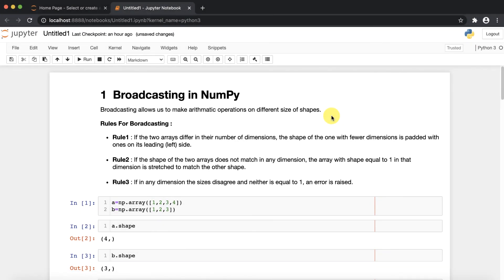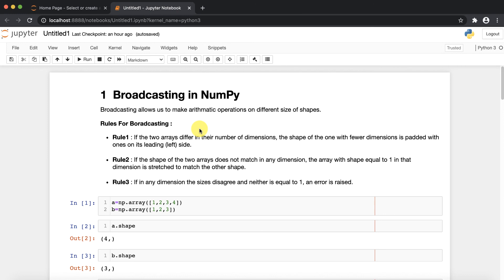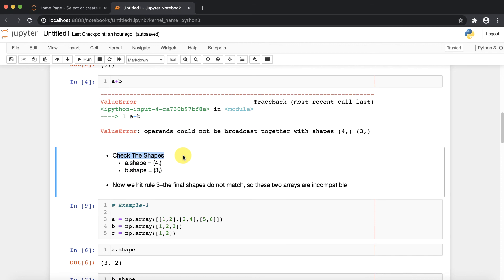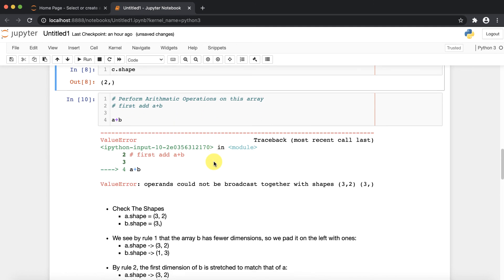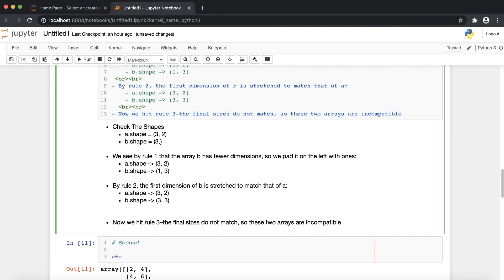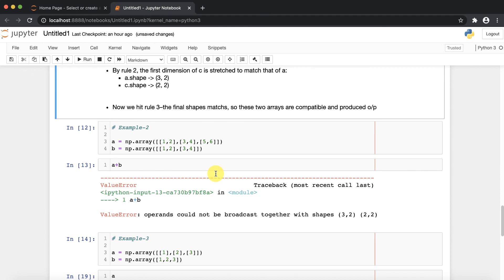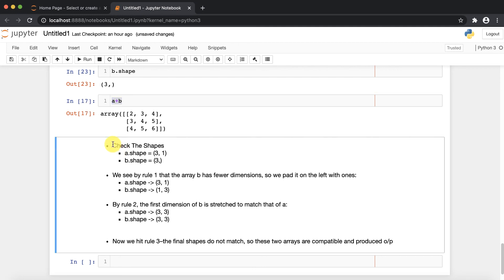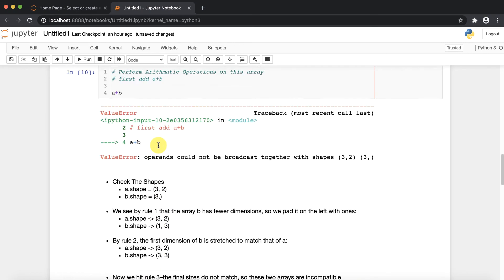NumPy Tutorial (Session 6) - Broadcasting in NumPy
NumPy is a general purpose array processing library for the Python programming language, adding support for large, multi-dimensional arrays and matrices.

It is used to solve scientific or mathematical problems.

It provides great support along with a large collection of high-level mathematical functions.

Some of the known Scientific Languages :: MATLAB, ALGOL, FORTRAN
NumPy Installation:

Conda install numpy

What is the difference between array and list in python
- There is only one difference that an array is data structure that stores values of same data types.
- Whereas list contains different data types.

Python Introduction to numpy#How to install numpy#Numpy data science#Python numpy array#What is python numpy#Python numpy tutorial#Numpy tutorial#numpy for machine learning#numpy theory,mport numpy#numpy library#machinelearningtutorial#numpyarrayin python#pythonnumpyfulltutorial#NumPyfordataScience